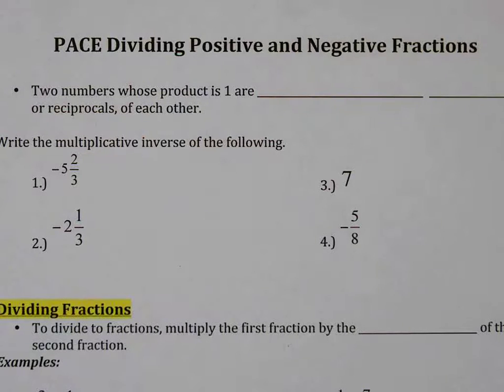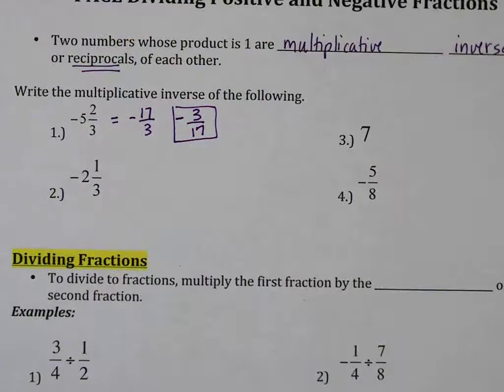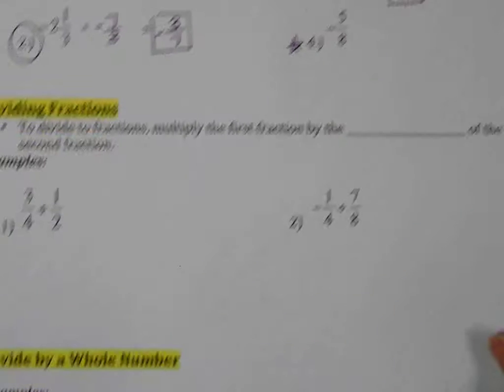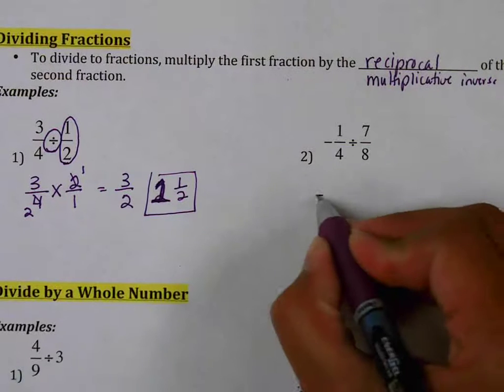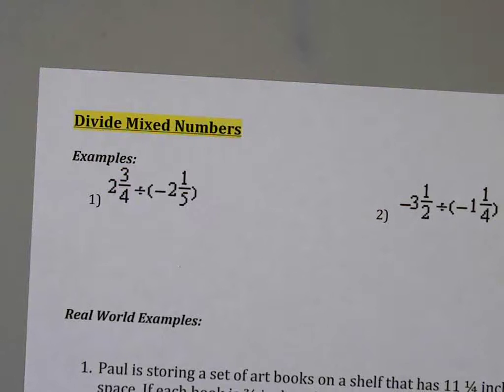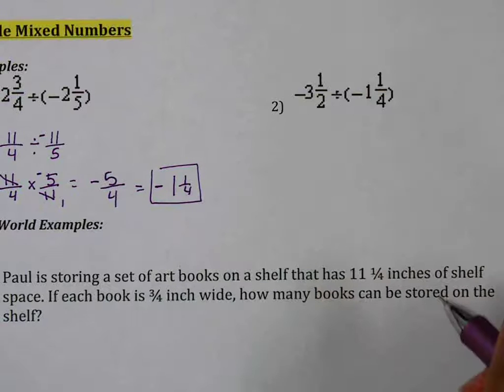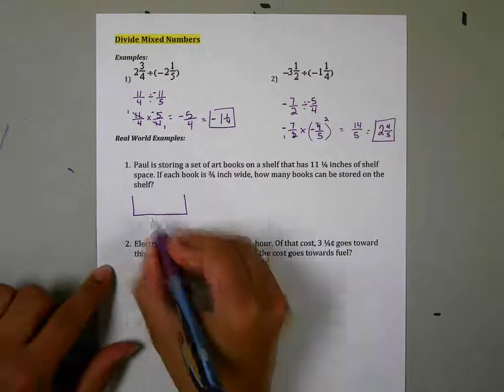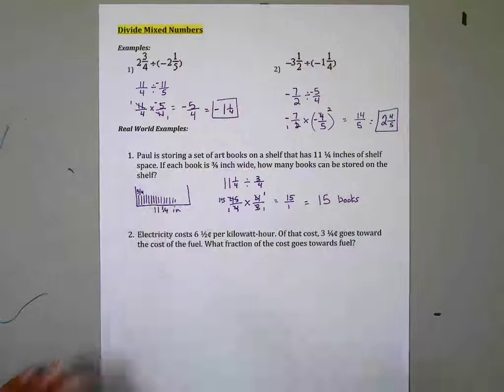PACE Dividing Pos and Neg Fractions